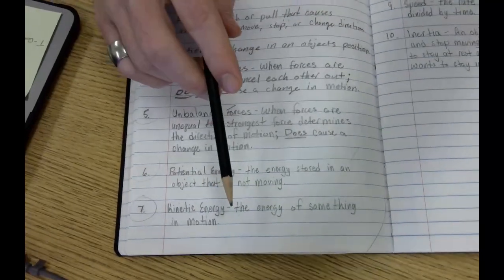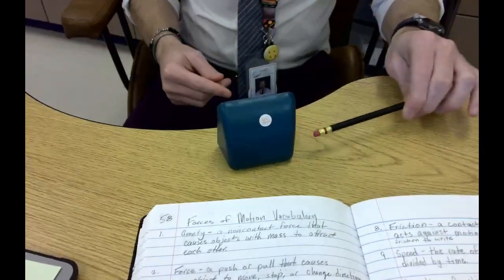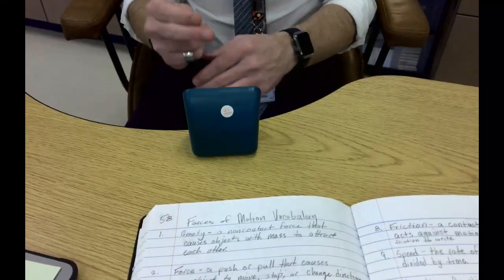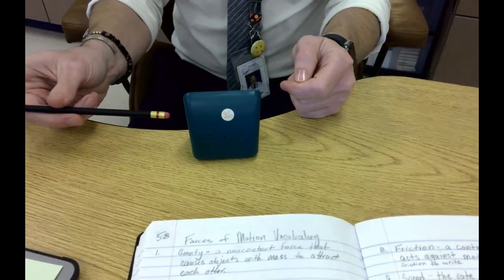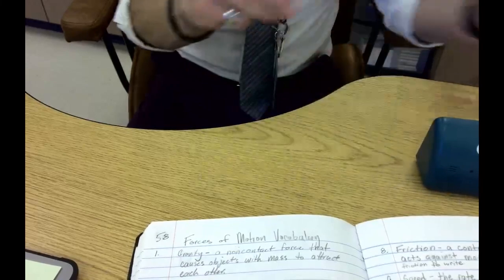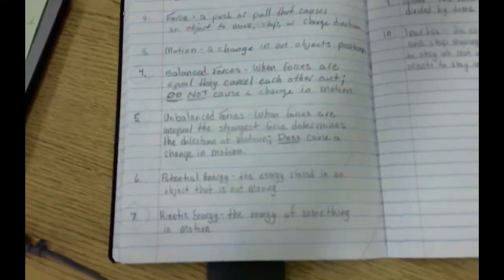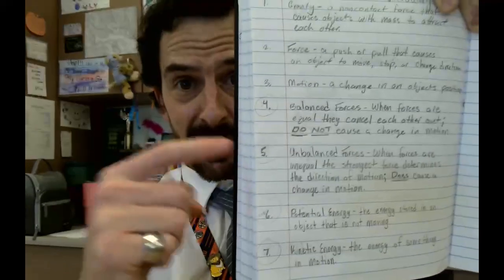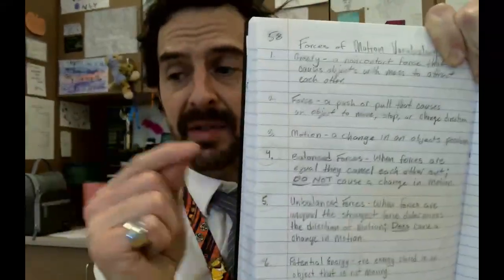FoM - Vocab discussion